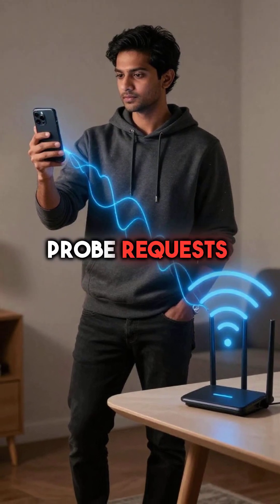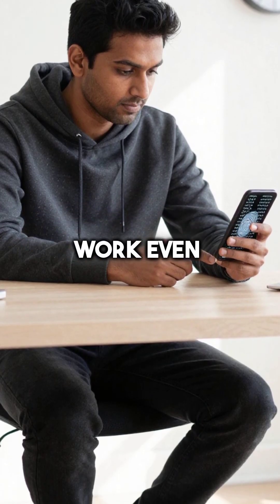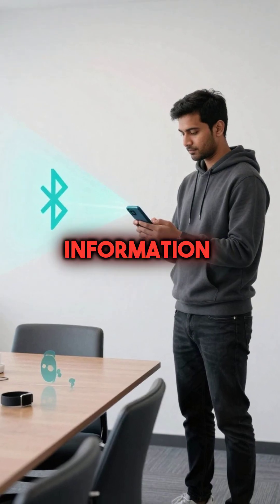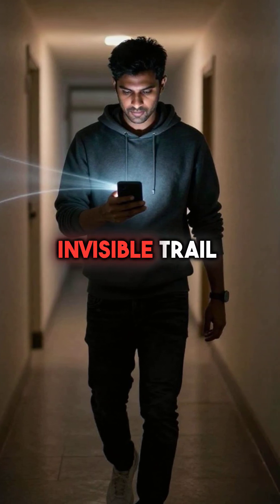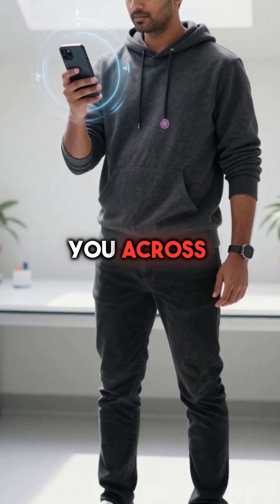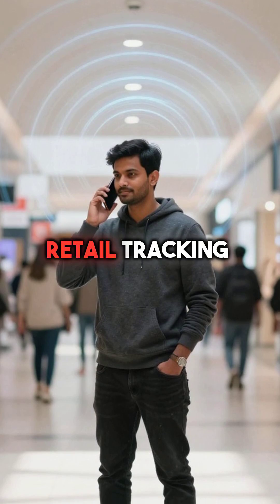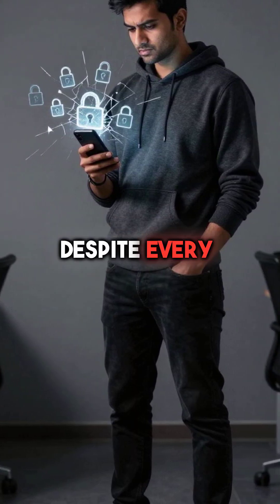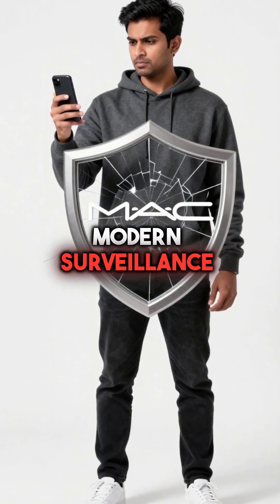Your Phone's Privacy Settings Are COMPLETELY USELESS (Here's Why)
privacy settings don't work like you think 😳 privacy tech cybersecurity hacking